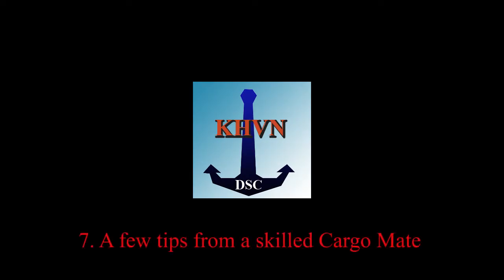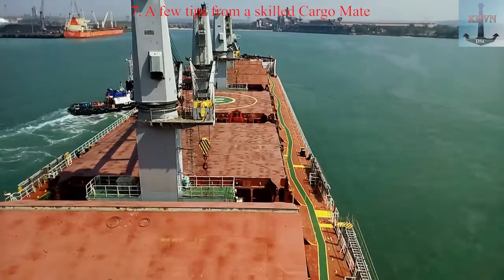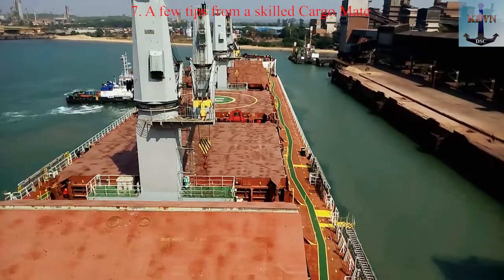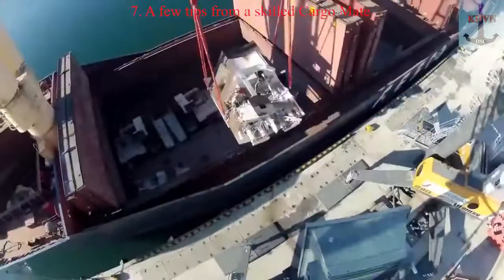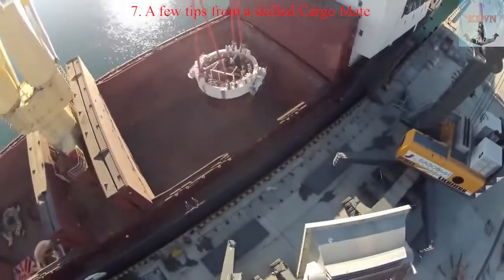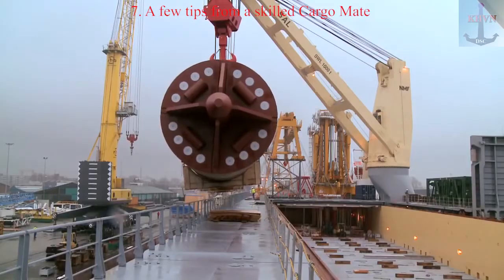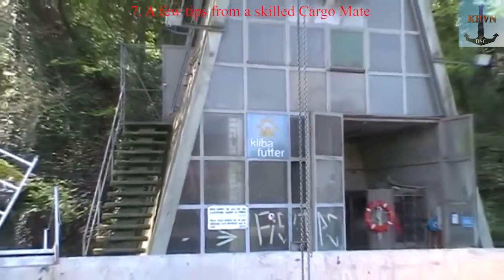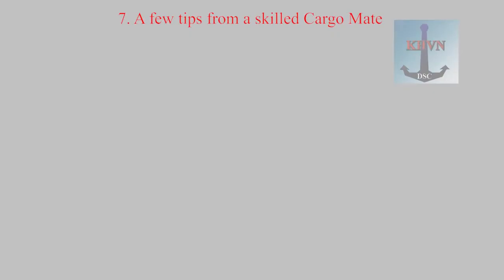7. A few tips from a skilled Cargo Mate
I hope my advices will help you at sea, and your career will receive an additional boost to growth.